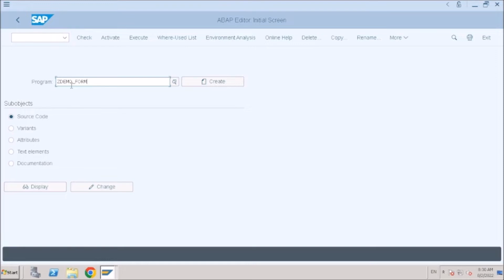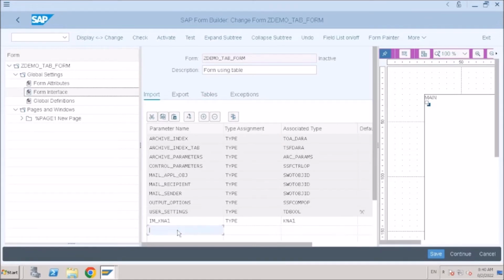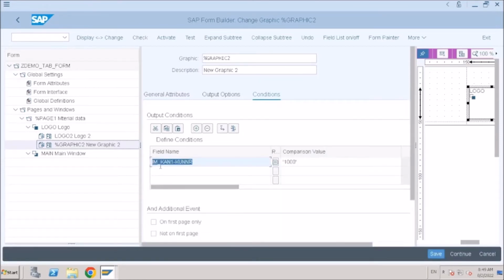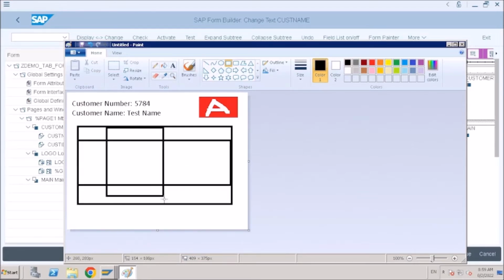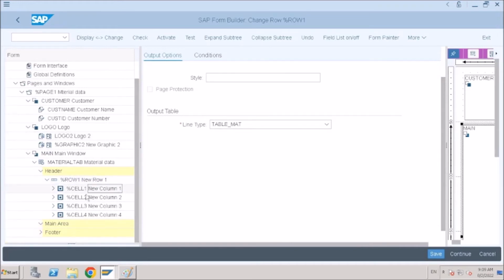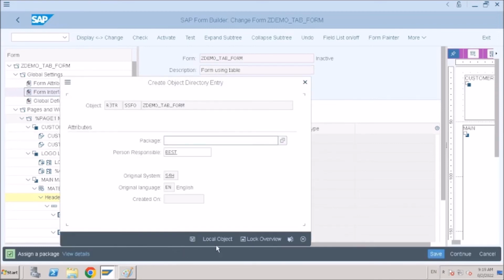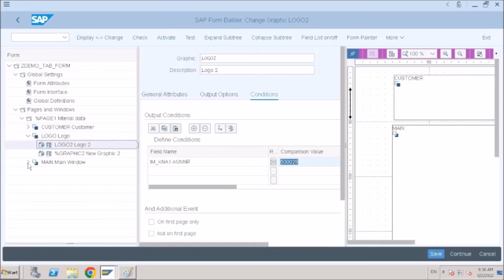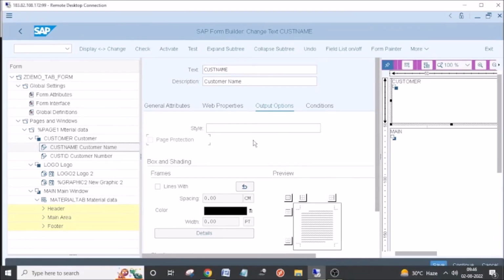SAP ABAP SMARTFORMS with Table data example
SAP ABAP SMARTFORMS with Table example 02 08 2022